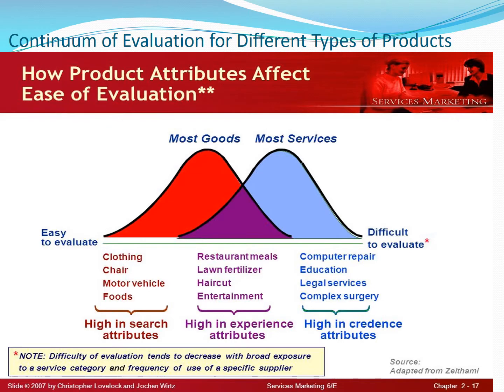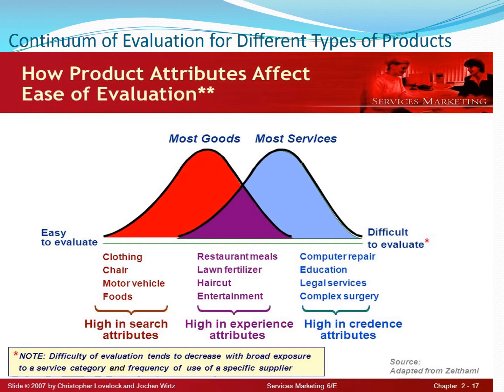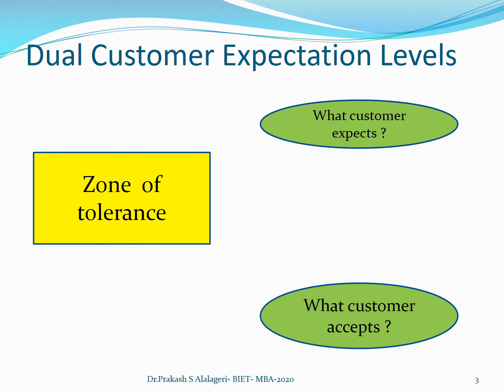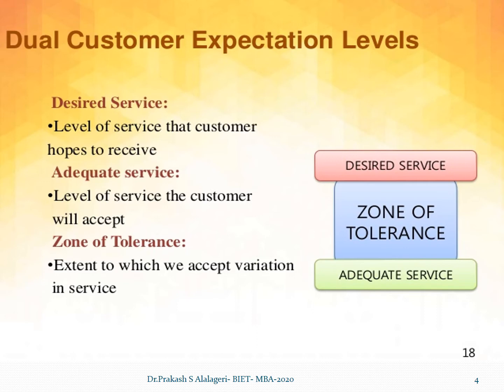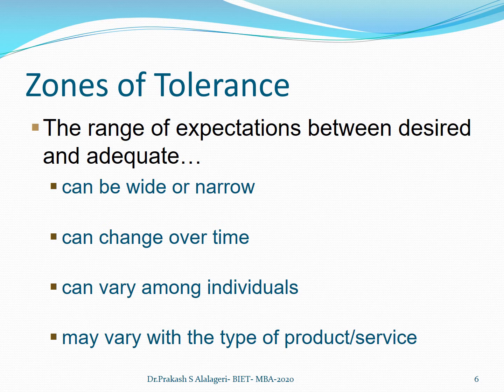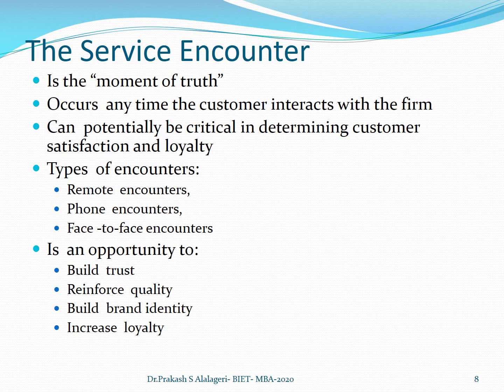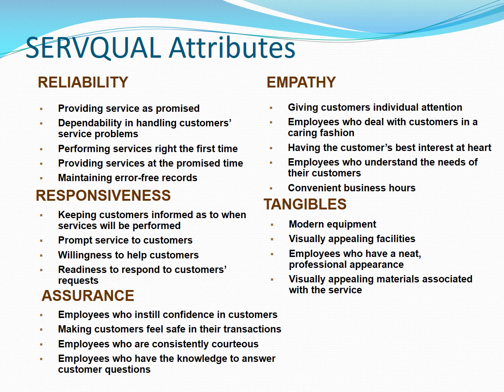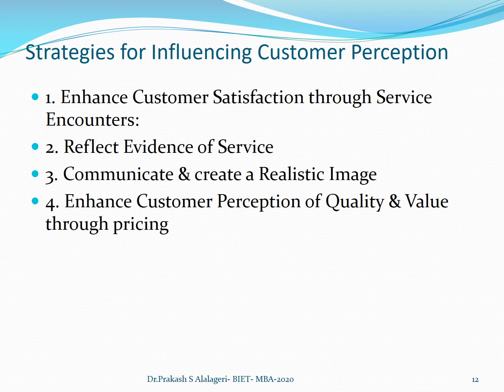18MBAMM303 SM unit1 v3